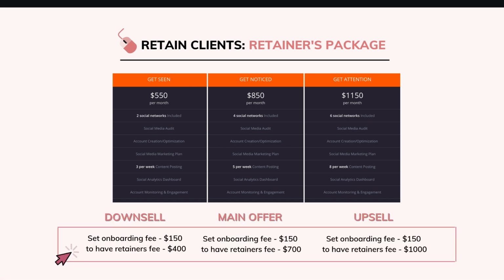Make Clients Stay + Get More Leads | 3 Strategies to Retain Clients (SMM E-course Lesson 16) [Eng]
Freelancing is NOT a stable source of income 😨
But yup! There are ways to stay doing business with your current clients long-term.

So…aside from providing quality service, do you know what else you can do to make the clients stay working with you?

In this video, I will share with you 3 ways to retain your client!

[TIMESTAMPS]
👉 0:00 Introduction
👉 1:45 Strategy #1
👉 3:36 Strategy #2
👉 5:03 Strategy #3
👉 7:05 Lesson 16 Assignment
👉 8:29 Outro

Topic Keywords:
How to Retain Existing Clients Long Term,
How to retain clients for the longterm,
How to retain clients long term,
How to retain existing clients,
Retaining long term clients,
Retaining clients long term,
How Can I Retain Clients Long Term?,
How to keep clients long term,
How to maintain clients longterm,
Working with long-term clients,
Work with clients long term,
How to work with clients longterm,
How to have clients for the longterm,
How to make clients stay